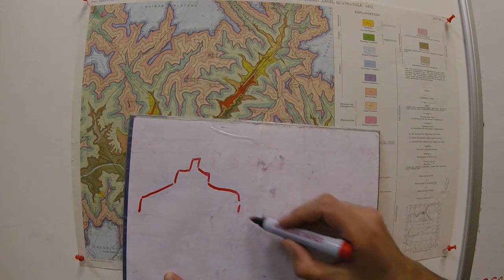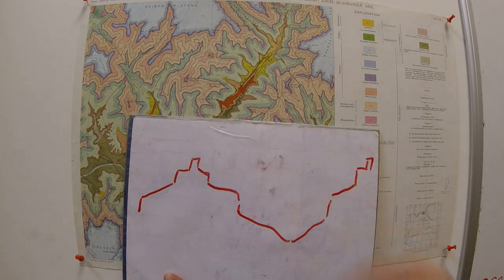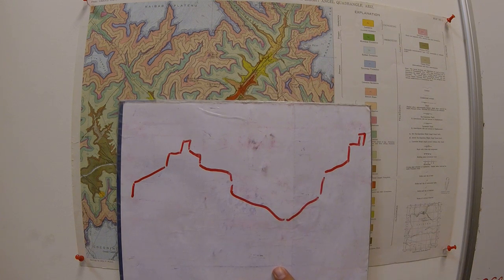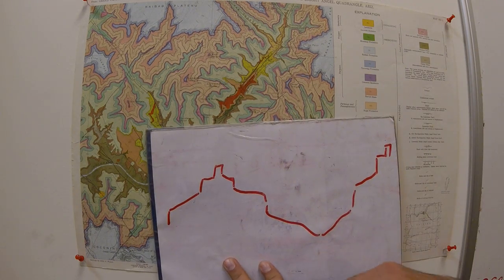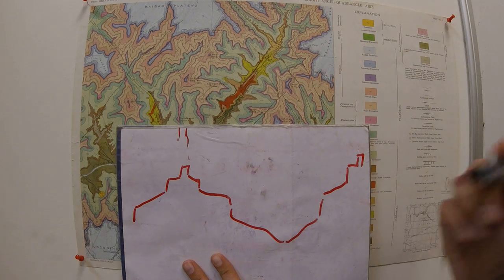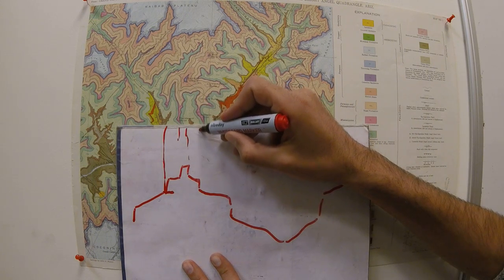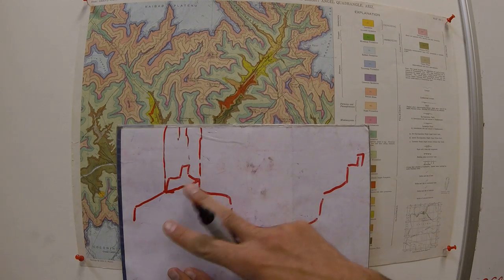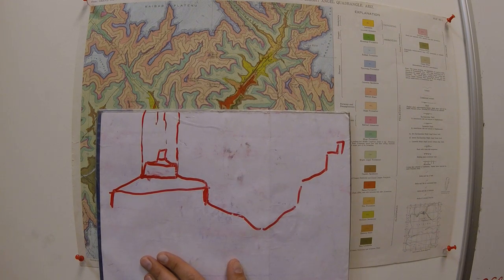Grand Canyon 4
Tutorial for building the cross-section of the Grand Canyon